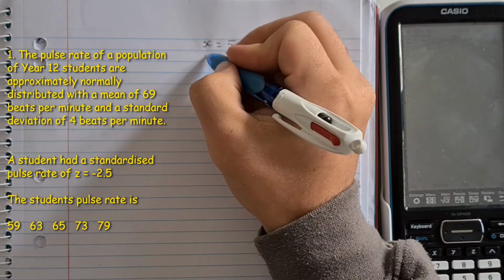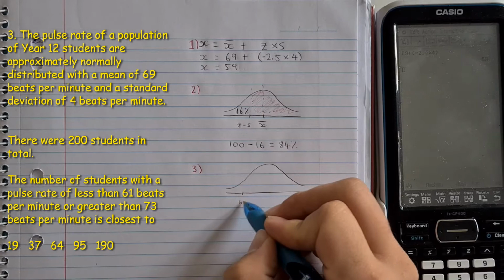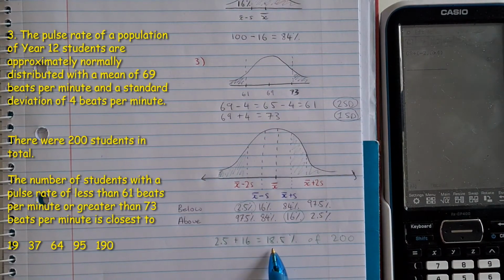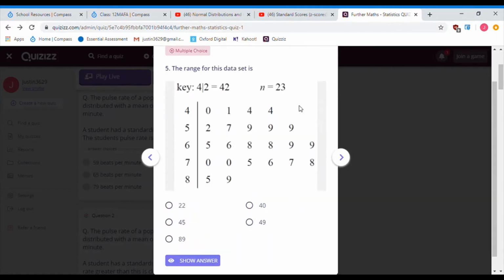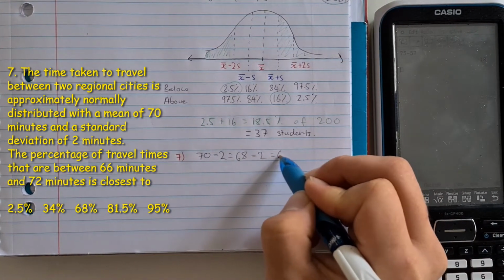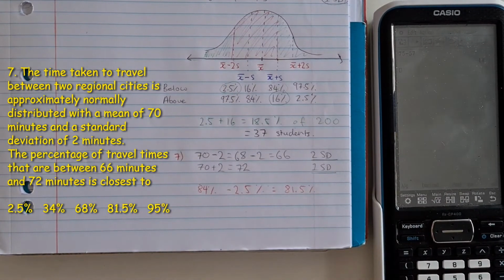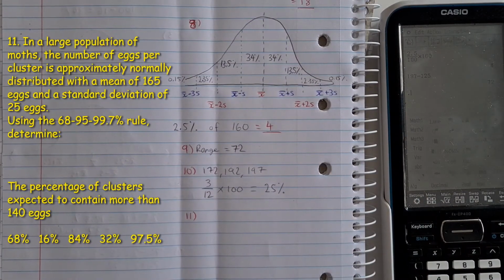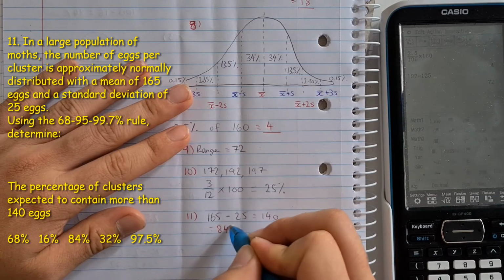RLT 1 Quiz Answers